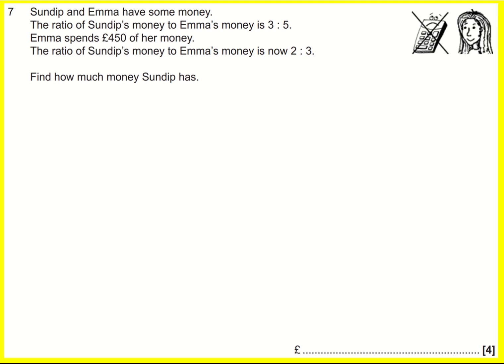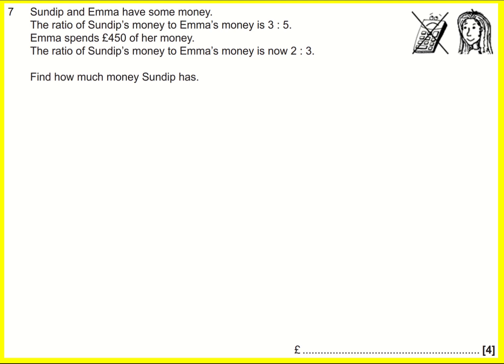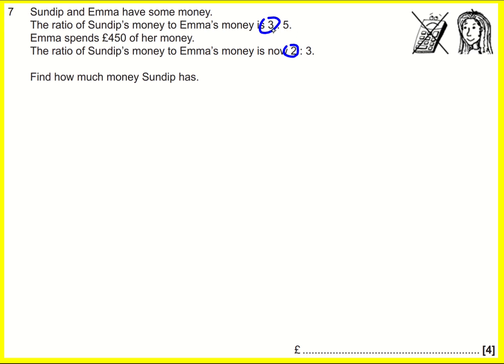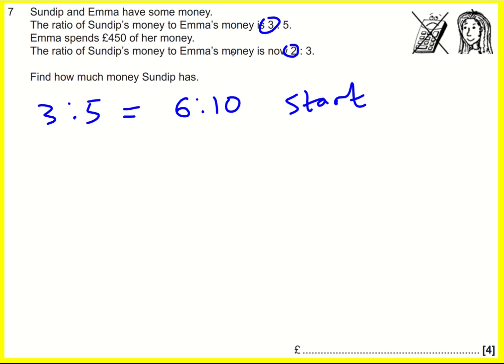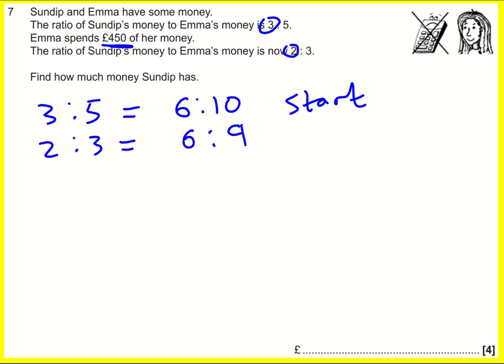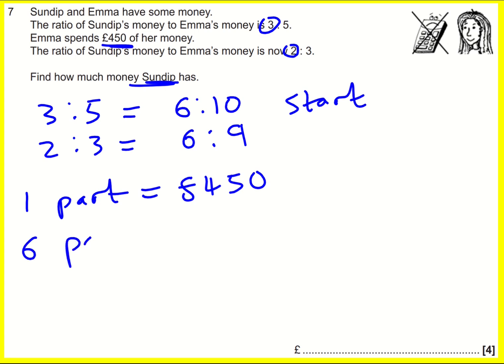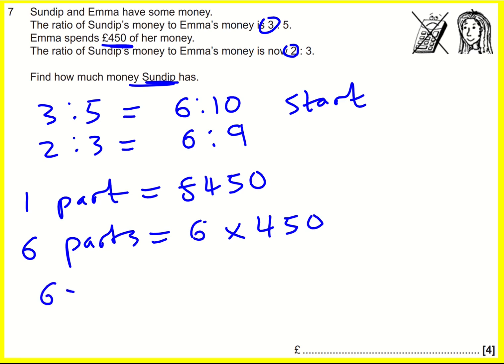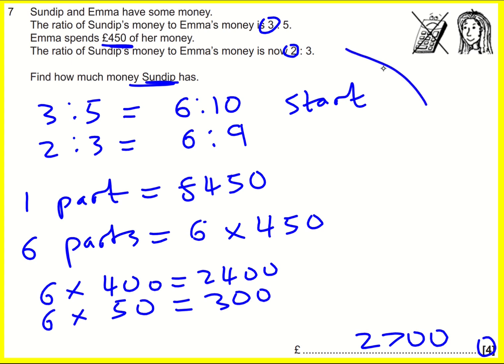GCSE OCR Nov 2019 5H q7 changing ratios (Maths: higher tier past paper)